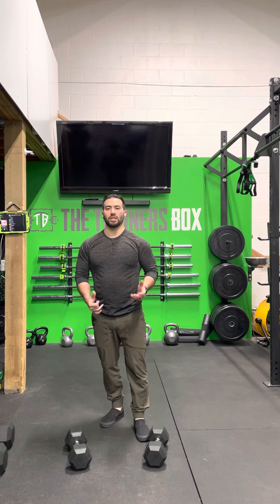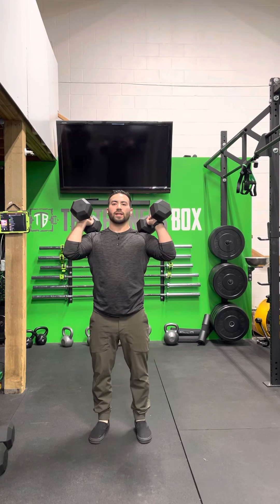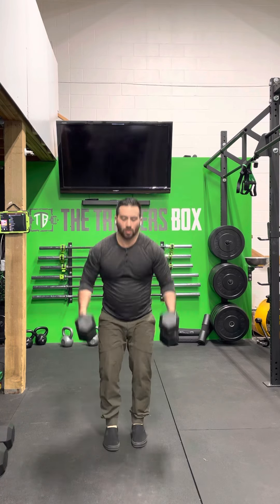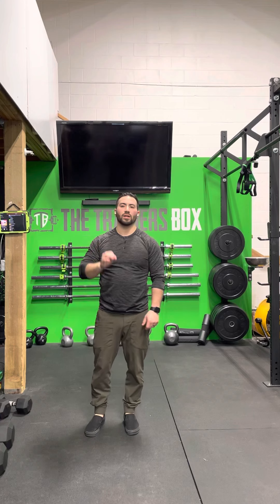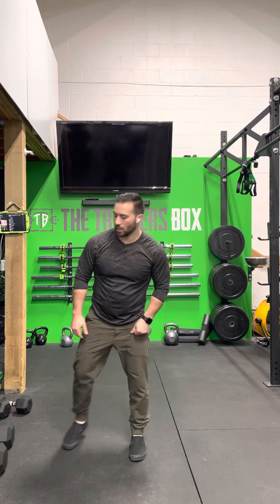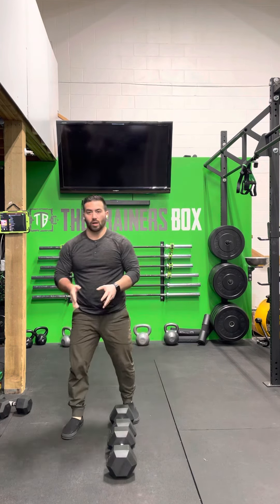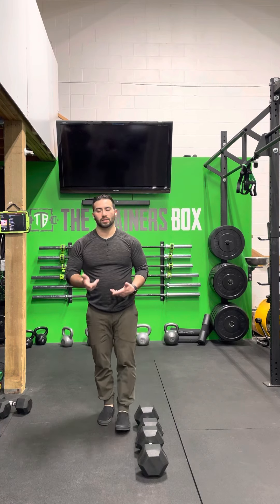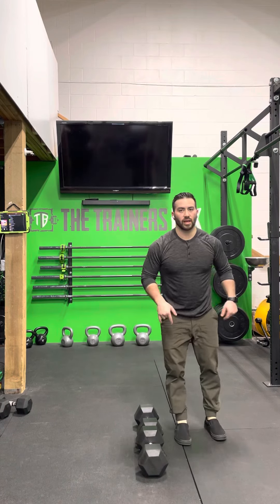BTB Dumbbell WOD 2022.02.17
Beyond The Box Dumbbell WOD for February 17, 2022

Dumbbell Push Press
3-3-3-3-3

Metcon (AMRAP)
Complete as many rounds and reps as possible in 10 minutes of:
60 Jumping Jacks
10 Lateral Burpees Over the Dumbbells
10 Dumbbell Push Presses (50/35#)

We offer 3 workouts daily and lots of extra's like:
- Warmups
- Movement demos

We post workouts there daily as well!